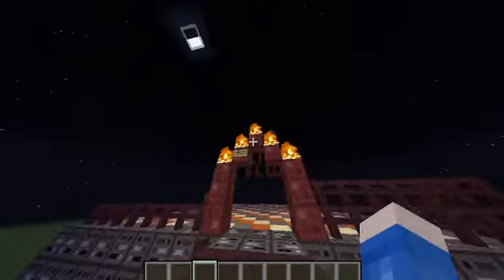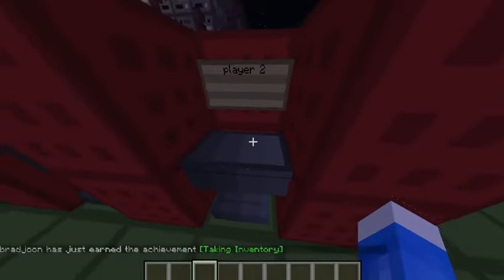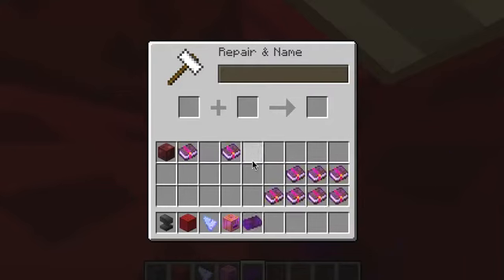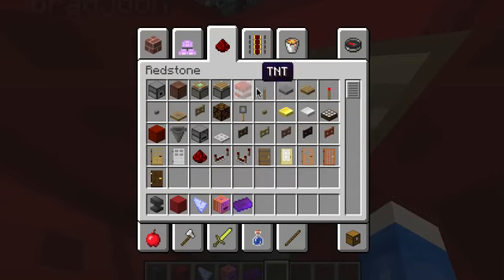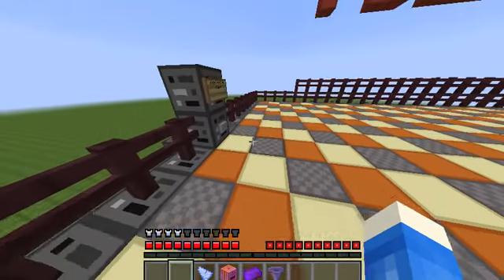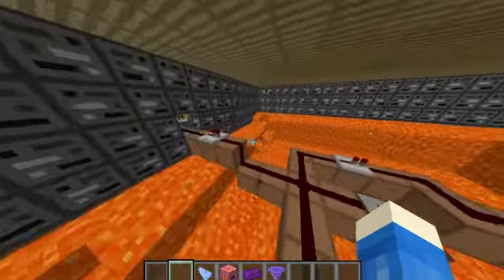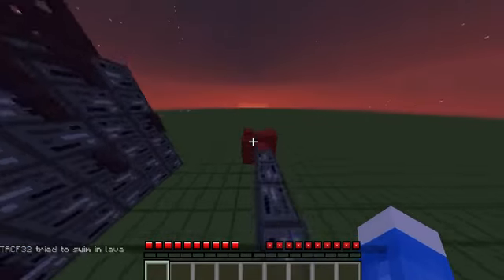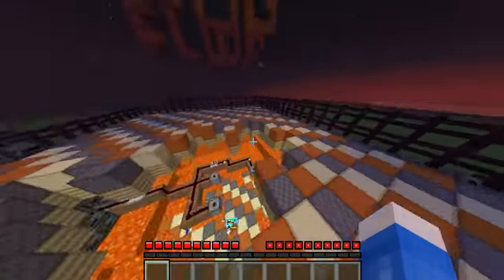THE FALLING FLOOR